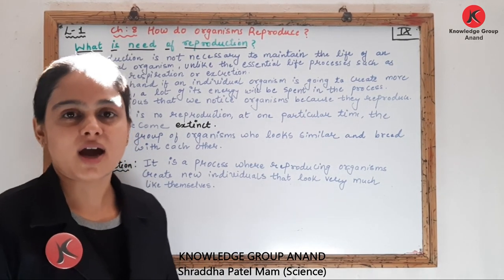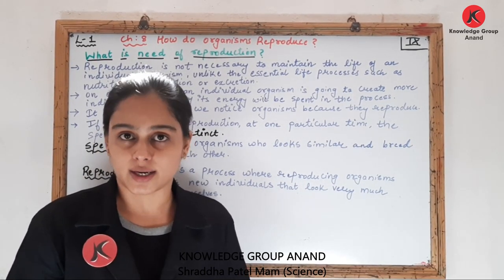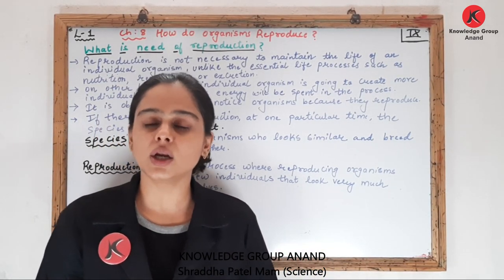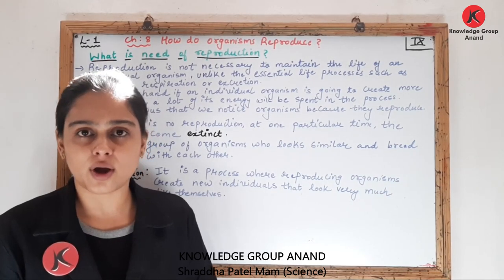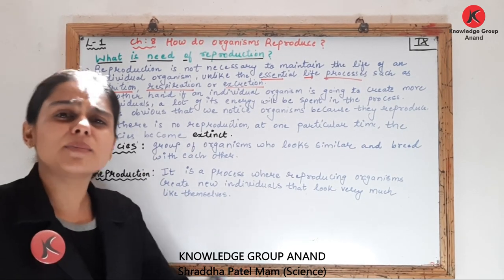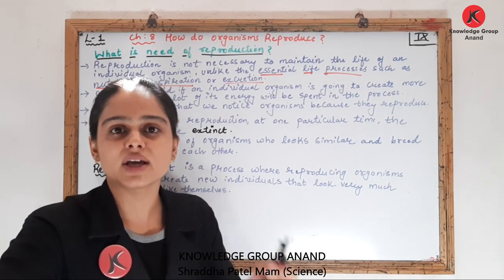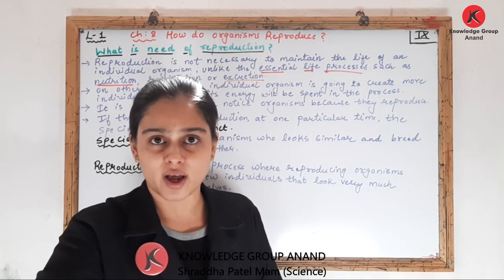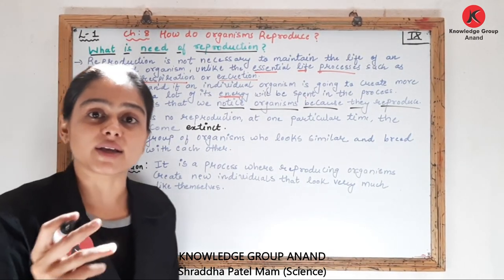Class 10 Eng Med -Science-Ch 8: How do organism reproduce-introduction(what is need of reproduction)